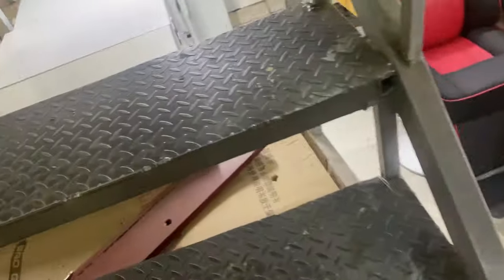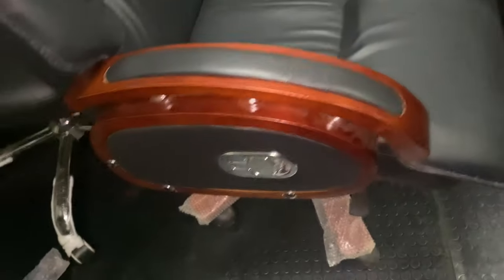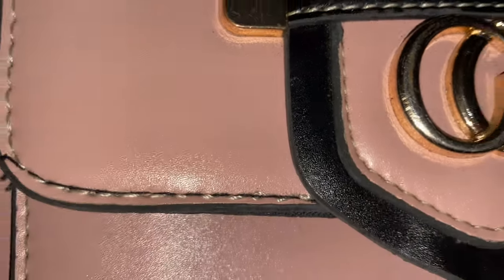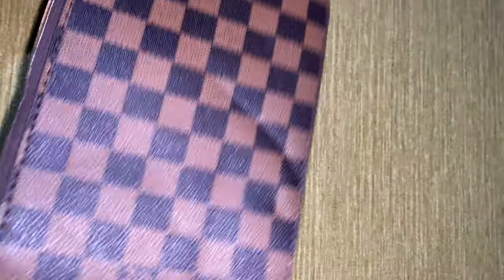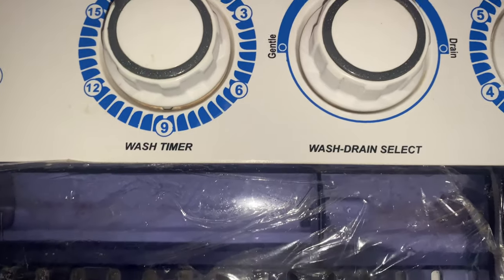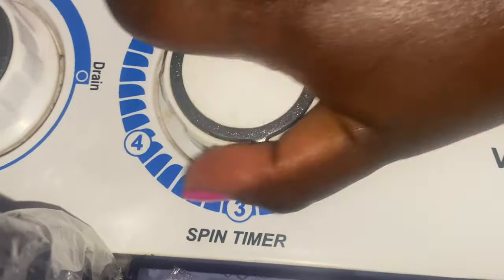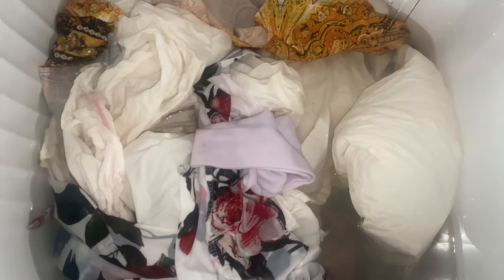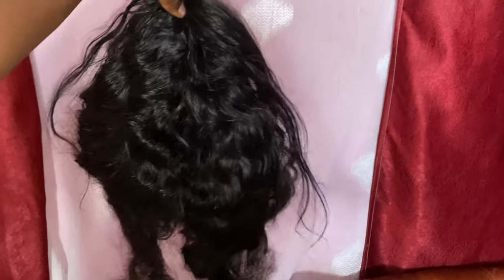SPEND SOME TIME WITH ME/DUBOIS SHOPPING/WEEKEND VLOG/CLEAN WITH ME